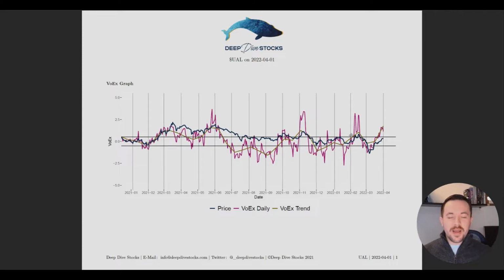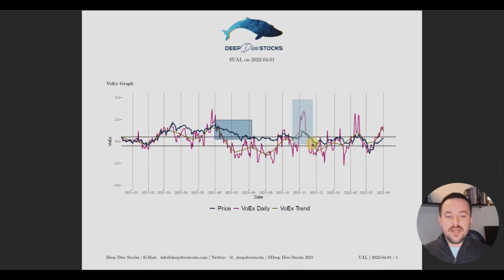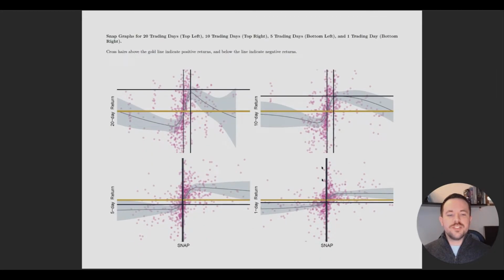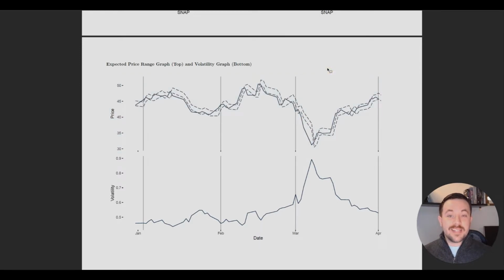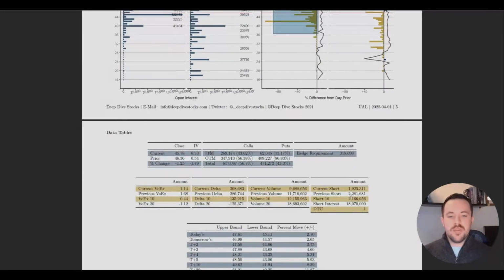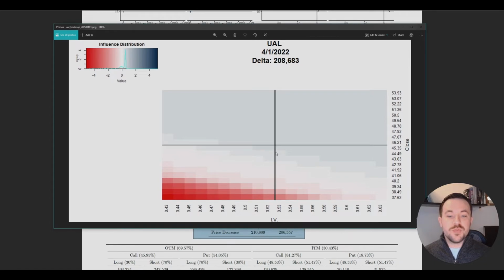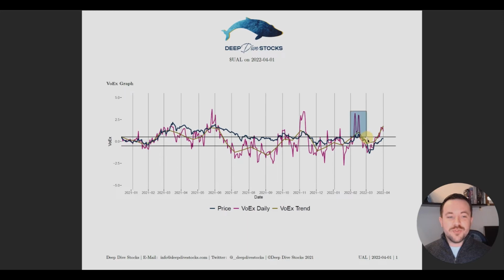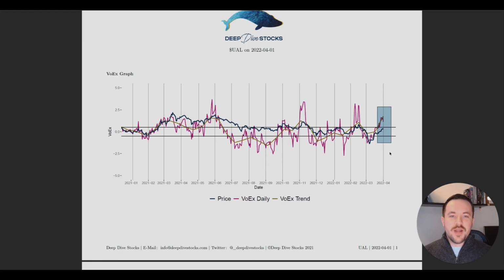Don't get tricked AGAIN - $UAL is just repeating history it seems!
UAL is repeating history! From VoEx to the Hedging Heatmap, it looks like UAL isn’t far from the same fate it experienced in the start of March 2022!
VoEx is indicating that any price appreciations with UAL isn’t being well tolerated.

 On top of that, near-term price-action is anticipated to be negative from the SNAP graphs! (These have an average of 70% predictive accuracy!).

Combining those two facts with the Hedging Heat Map that shows any downwards movement in price will start a chain-reaction of increasingly stronger selling pressure, things are looking scary for TSM!

Deep Dive Stocks Stock Reports help give insight into the health and stability of a stock, and has several impactful and actionable metrics that can help understand why a stock’s price is moving how it is, and where that stock’s price may continue to move.

Deep Dive Stocks aims to be a high-quality market education and data source for retail investors of all levels, and there is a lot of additional resources if you are interested!

Real market data exists, and you deserve to have it.

If you want to start receiving Deep Dive Stocks’ Stock Reports every day, don’t hesitate to sign up! With over 600 reports produced daily and with the ability to request any specific reports for production, you can have access to high quality stock market data right from your phone.

- To sign up as a Premium Member and get 600+ daily reports plus a whole bunch of other features

You deserve to stop missing out on data that actually matters.

Happy Trading!